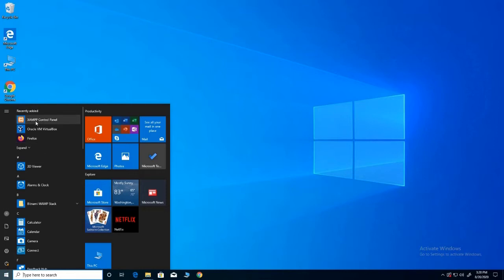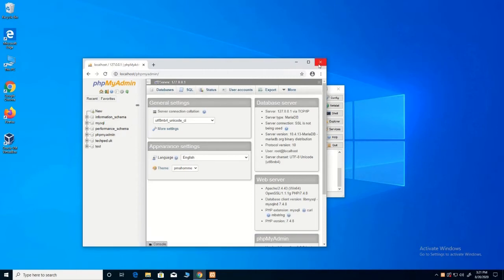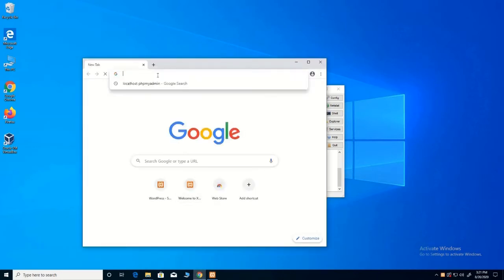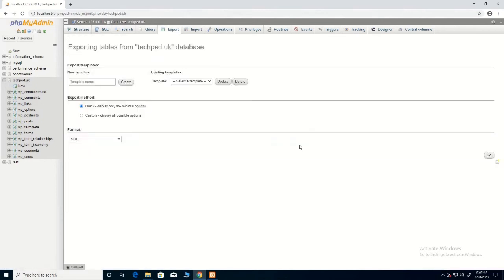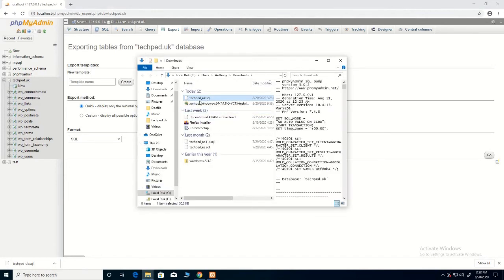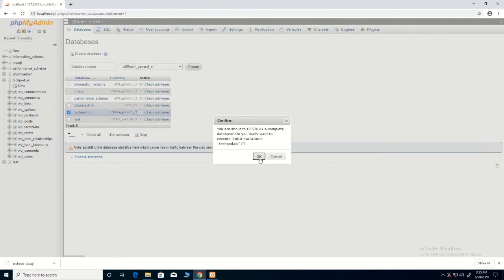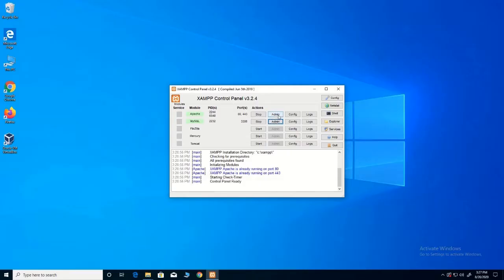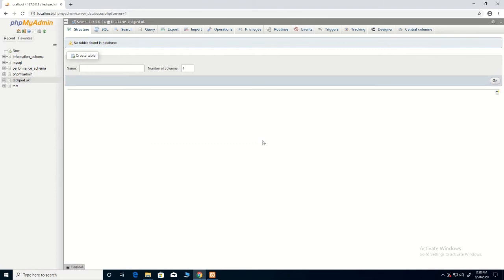How to Export and Import Database on XAMPP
The video shows Graphical User Interface(GUI) on how to Export and Import Database on XAMPP on a local PC to ensure Database Backup.

0:00      Intro
0:15      Introduction
1:20      Login to Debase In xampp
1:32      Export Database
2:09     Import Database
2:31      Delete Database
4:41     conclusion